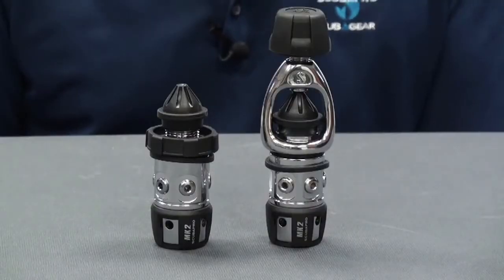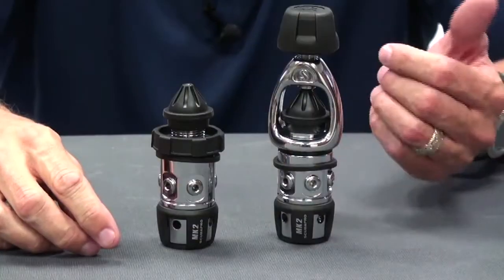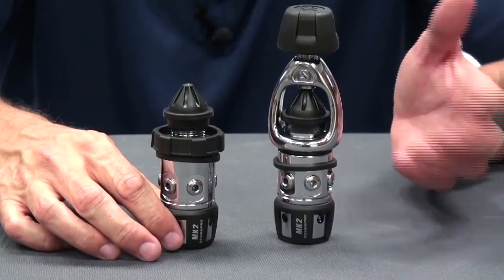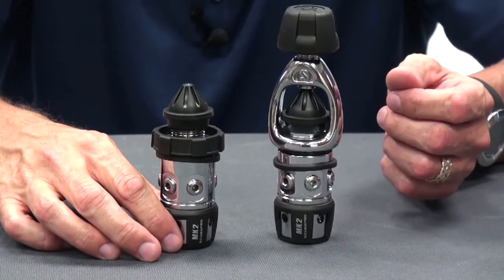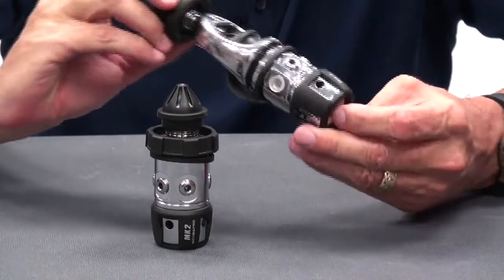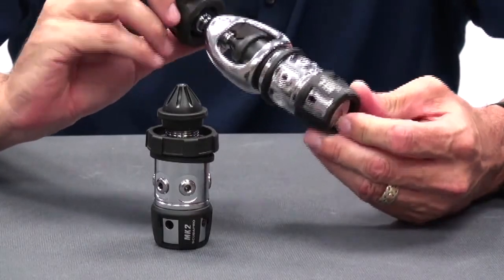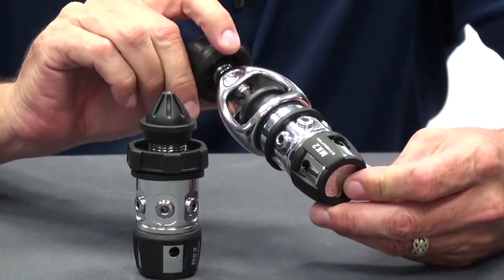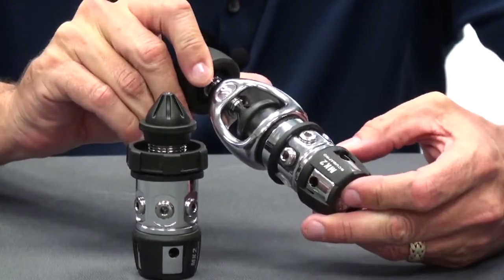Scubapro Diaphragm vs. Piston First Stages - LeisurePro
Difference between diaphragm and piston first stages

To move air from your cylinder to your regulator’s second stage, a first stage uses either a piston system or a diaphragm system. Both can deliver excellent breathing performance; however, each has distinct advantages that are better suited to different diving situations. SCUBAPRO USA’s Technical Manager Rene' Duprè explains.